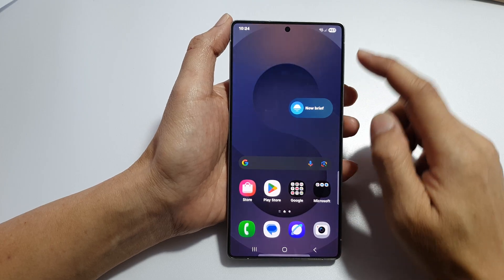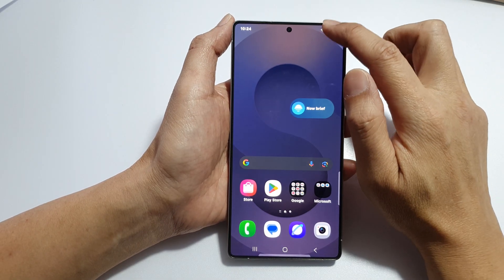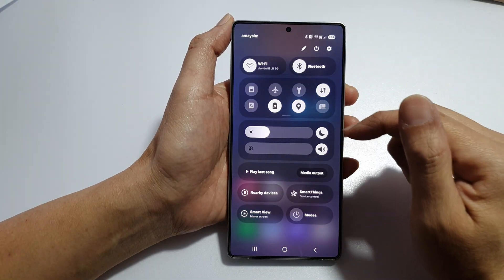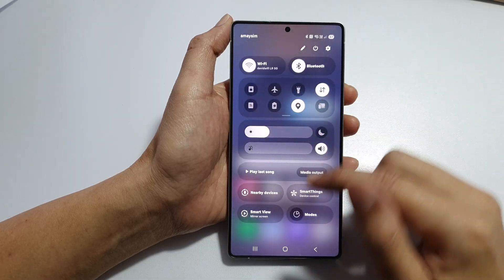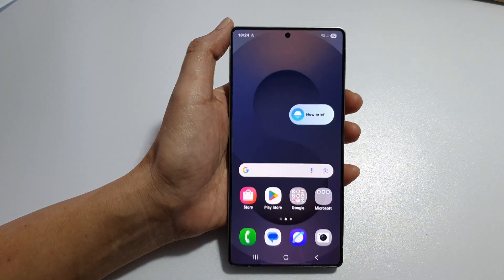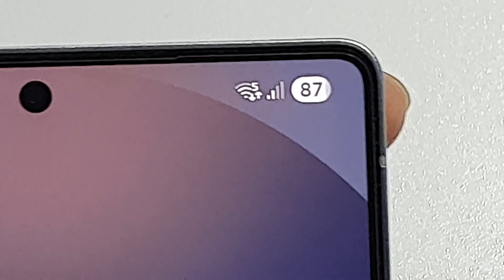🌿 What is the Battery Icon With a Leaf on Samsung Phones? Explained for Samsung Phone! 🔋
Ever noticed a battery icon with a leaf inside it on your Samsung Phone or Galaxy S25, S25+, Edge, or Ultra? This symbol might seem mysterious at first—but it's actually a helpful indicator that your device is running in Power Saving Mode with eco-conscious settings enabled. In this video, we’ll explain what the green battery-with-leaf icon means, when it appears, and how to manage the settings behind it. Perfect for users looking to extend battery life while reducing energy usage, this guide shows you how to activate or disable the leaf battery icon easily from your Galaxy’s settings.

🛠️ Step-by-Step Instructions:

Step 1: Open Settings on your Galaxy S25 device.
Step 2: Scroll down and tap on Battery.
Step 3: Tap on Power saving mode.
Step 4: Toggle Power saving mode on to activate it.
Step 5: When Power saving mode is enabled, the battery icon will display a leaf to indicate eco-optimized performance.
Step 6: To remove the icon, return to the same menu and toggle Power saving mode off.

📌 This video also covers topics:
✅ Understanding Samsung’s Power Saving Mode icons
✅ How to turn Power saving mode on or off
✅ Tips to extend Galaxy S25 Ultra battery life using built-in tools